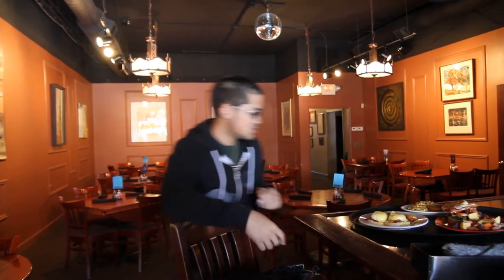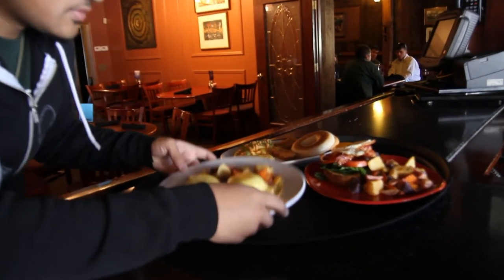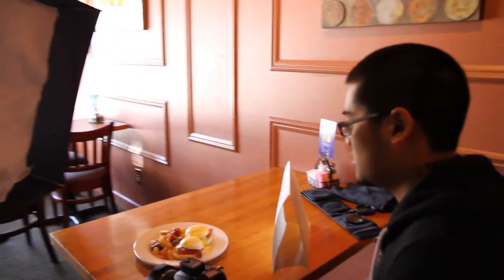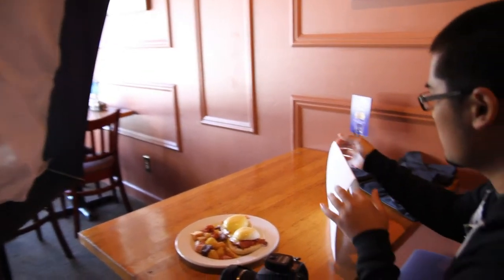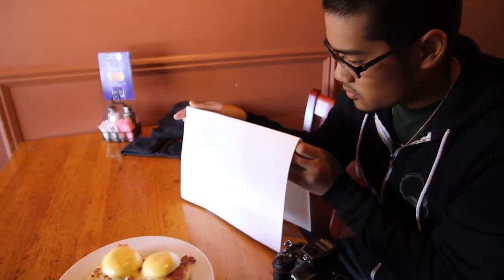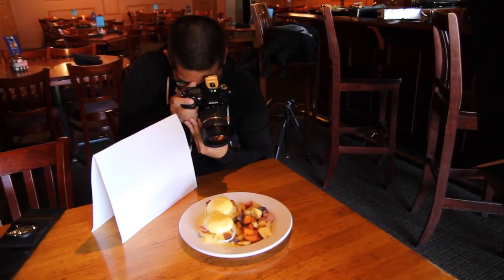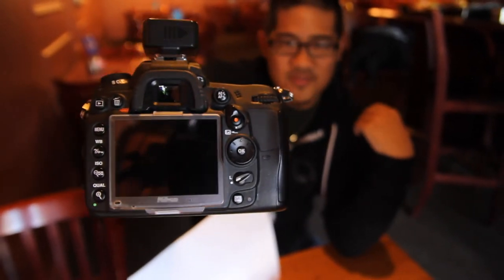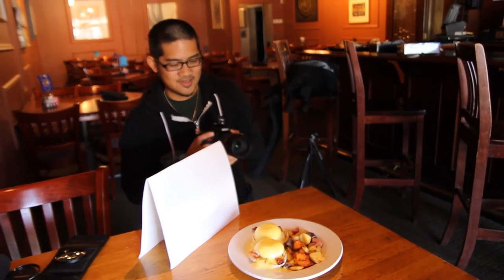Beggars Banquet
Shooting some food photos for Beggars Banquet!

JeFRESHphotography